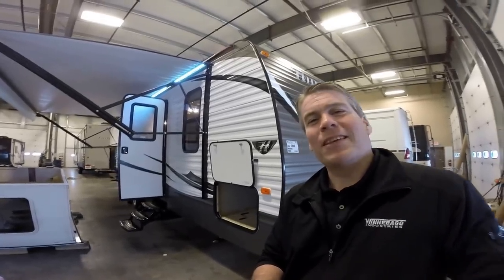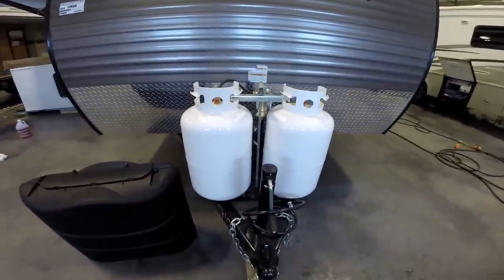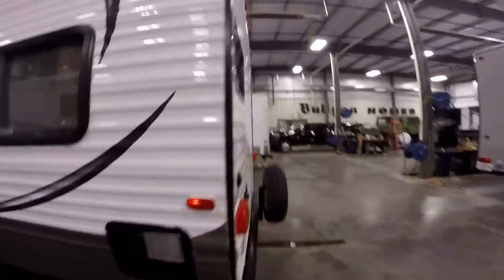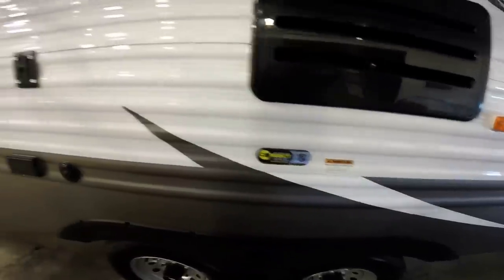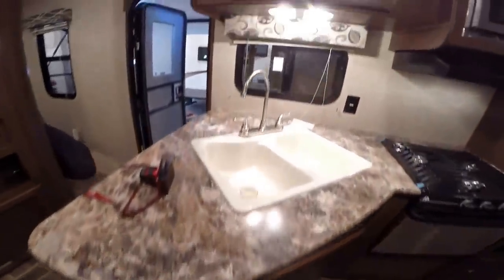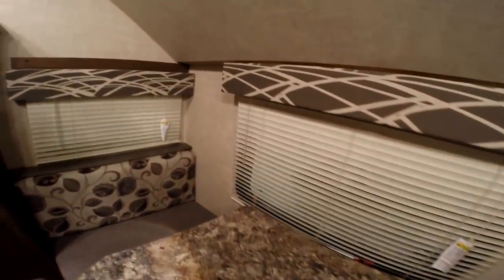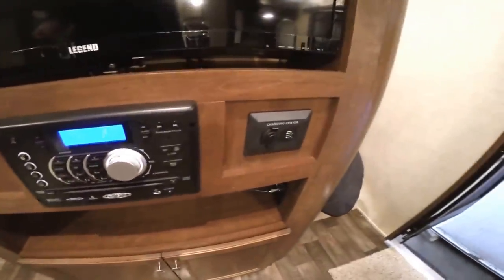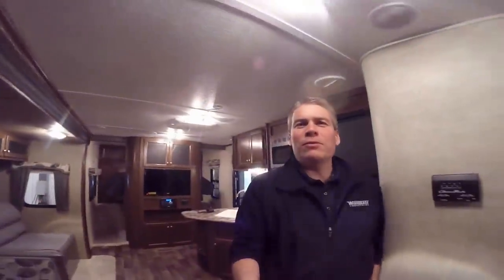James and Amy's new 2015 Keystone Hideout 29BKS Bunk House Travel Trailer. Thanks, and Enjoy!